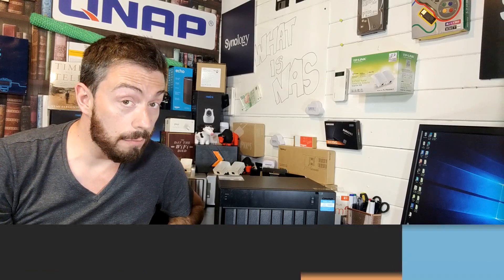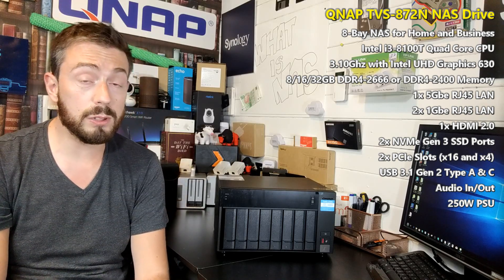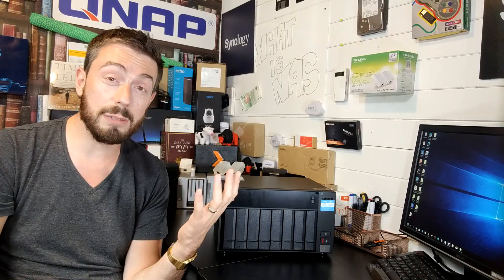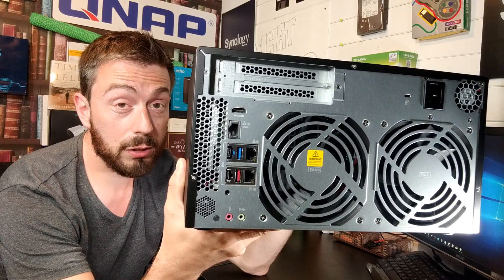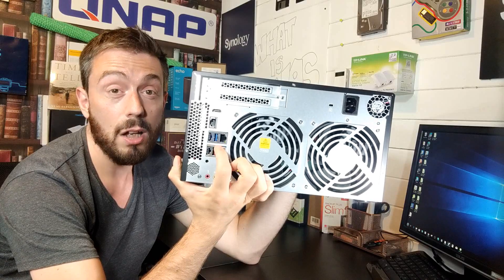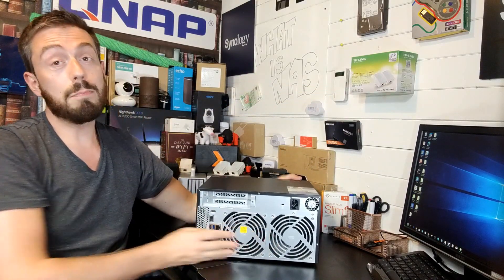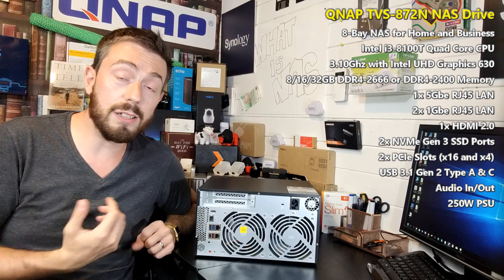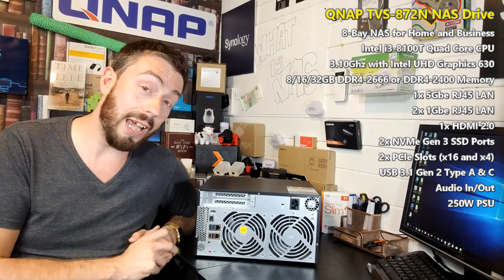QNAP TVS-872N NAS Hardware Review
When we first mentioned that QNAP was releasing the QNAP TVS-872N NAS drive, I have to say that I was quite happy to hear about it. Less about the fact it was going to feature 5Gbe, but more because the remarkably popular TVS-x72XT series was going to arrive in a version that did not include Thunderbolt3 or 10GBe. Despite these two forms of NAS connectivity being heavily supported by QNAP NAS, there were ALOT of users who wanted a NAS like these, but planned on focusing on the INTERNAL capabilities and could not budget/justify the TVS-872XT. So, now, with the release of the TVS-872N, we have the means to access the 8th Gen Intel CPU, NVMe SSD Bays, DDRR Memory, HDMI 2.0a and more, and at a much more attractive price point to many users. However, the other reason we were so interested was that the TVS-872N was the latest NAS Drive to benefit from QNAP's current moves into 5Gbe Network connectivity. This connection, that is physically compatible with existing 1Gbe and 10Gbe copper networks, arrives as an affordable middle point for users to gradually scale up their external network speeds, along with the compatibility of QNAP's new USB3-to-5Gbe adapter for Mac, means that it is considerably easier to make the jump to 5Gbe on all your netwrk devices, than it is for 10Gbe. So, the question is - is the QNAP TVS-872N a NAS that answers to a growing demand, or is it too experimental for some and still not budgetable? Let's take a look

Quick TVS-872N NAS Review Summary:

Even if you ignore the 5Gbe connectivity, this NAS is one that people have asked for ever since the TVS-872XT was released, the perfect NAS hardware for the user who wants it all - except Thunderbolt 3. I think a 10Gbe enabled option (a TVS-872X perhaps) might have been popular too, but even with the 5x Ethernet speed, this device seemingly arrives at a 1Gbe price point (if you break the price comparison down). I might take issue with the all metal chassis, fiddly PCIe installation and only 1x 5Gbe port, but right now with it's full array of hardware both included and potential to upgrade down the line, thereby leverages your spend a great deal more.